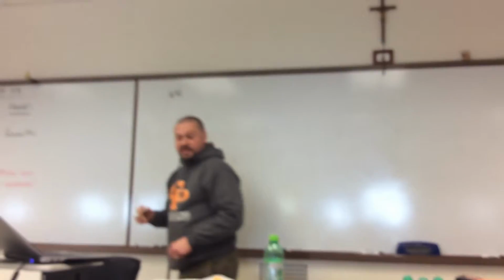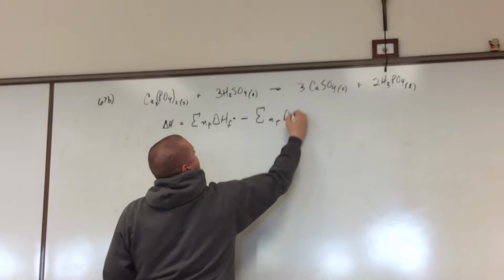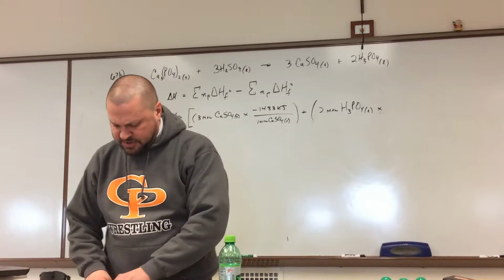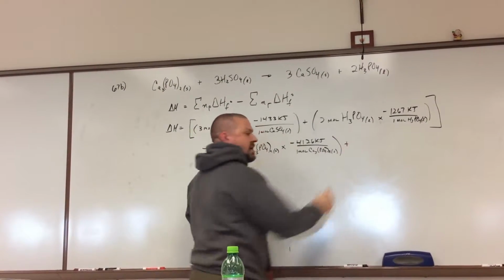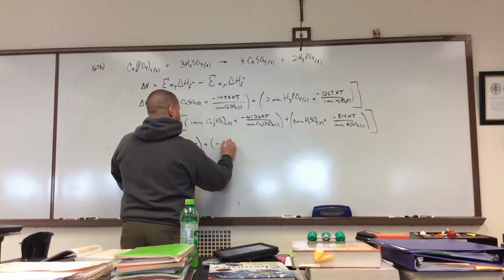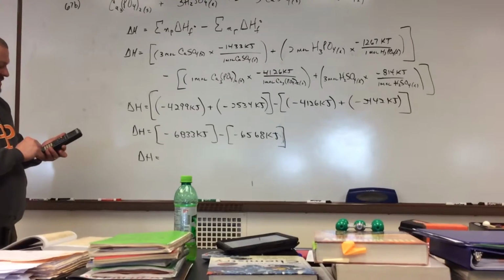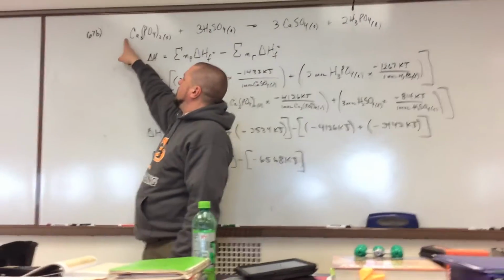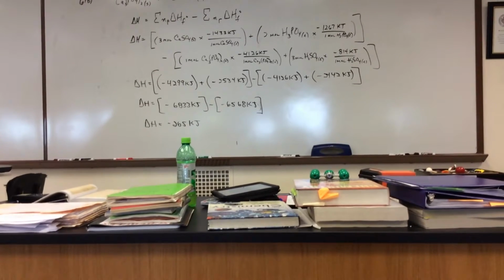March 8, 2017 Science